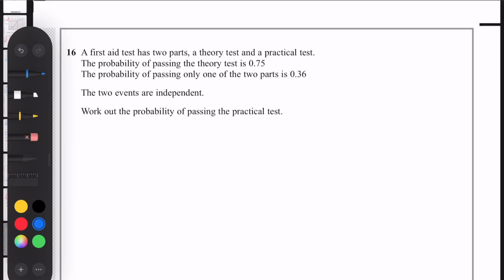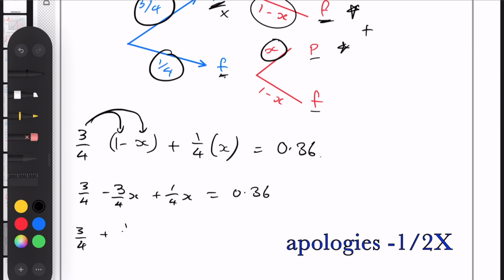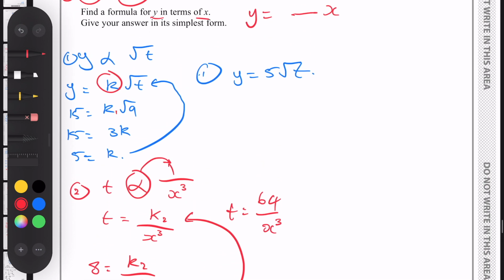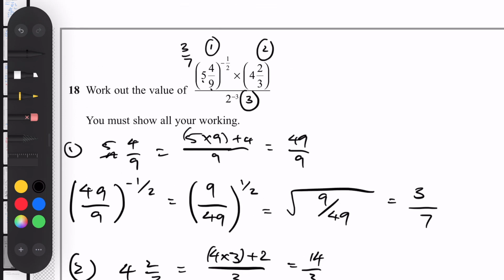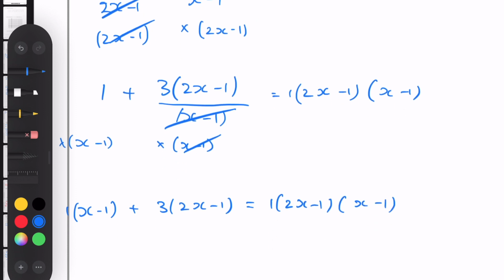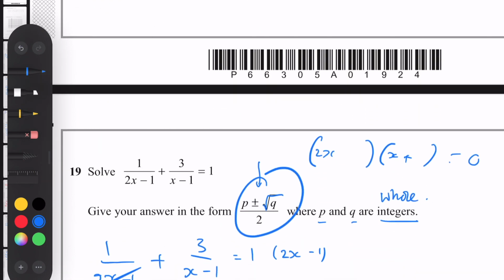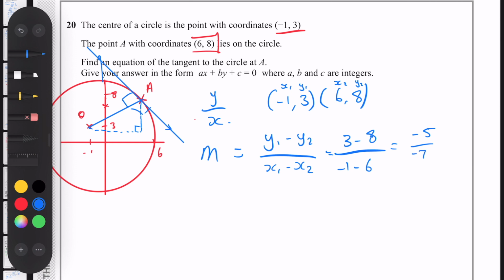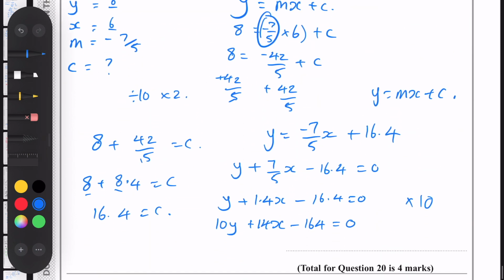High School Maths Teacher Takes Last Year's GCSE Maths Exam 4/5 ( Paper 1 June 2022 Edexcel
Maths teacher walks you through the June 2022 Edecxel maths paper 1 non-calculator. (@getgoodatmaths241 )

Need maths tutoring for upcoming exams? Visit getgoodatmaths.com